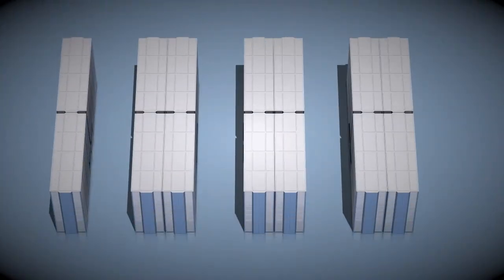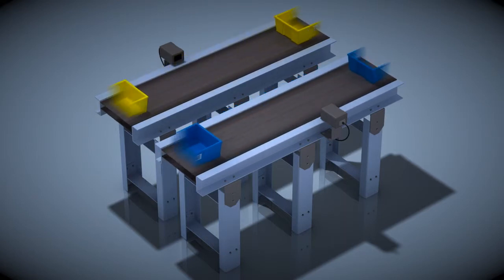Hänel Multispace Distribution Center